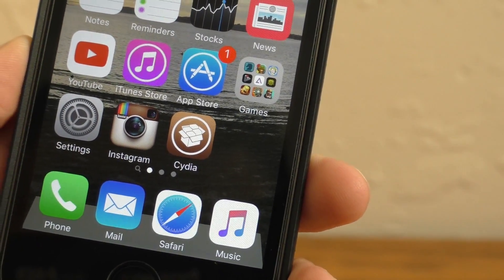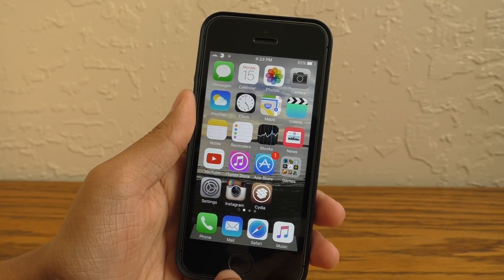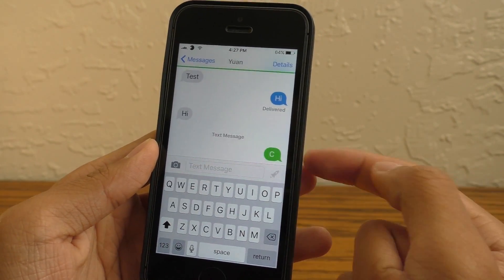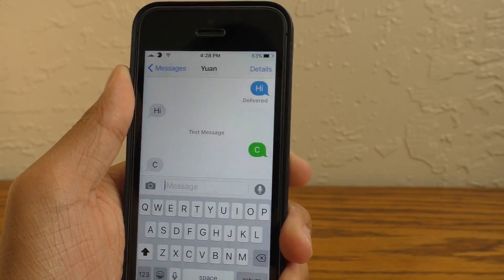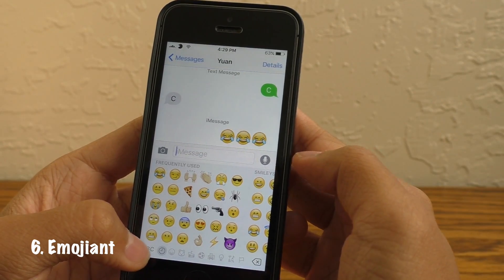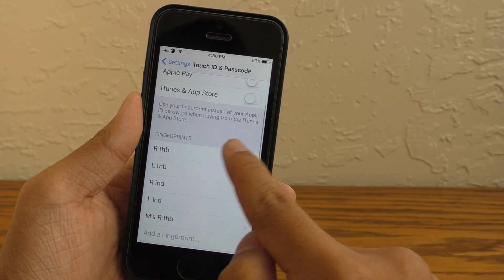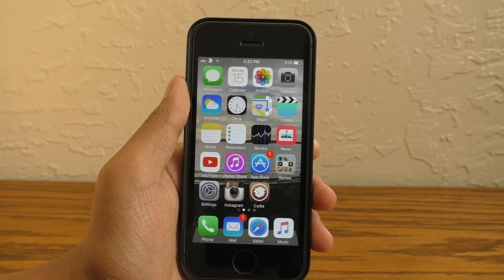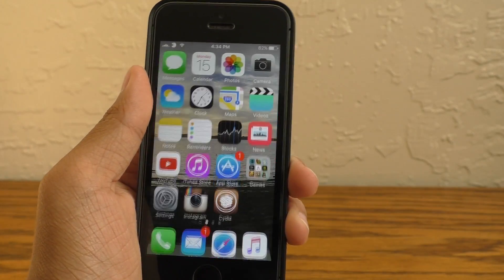ANOTHER Top 10 Cydia Tweaks for iOS 9.3.3 jailbreak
Another amazing list of awesome Cydia tweaks! Works with the iOS 9.3.3 PanGu jailbreak!

Empyreal
Kairos
Flyer
SwipeHome
Cleo
NukeCCNiteShift
Emojiant
LockShot
Alwaystouch
3DAppLock

Bonus tweaks!
NoLockBounce
NoAppStoreRedirect